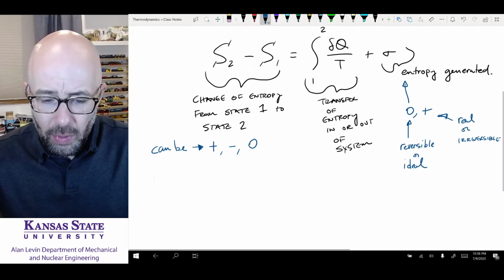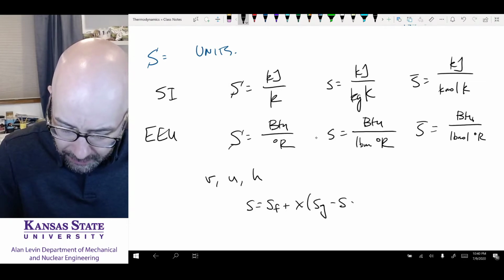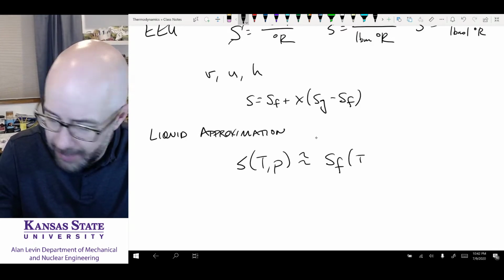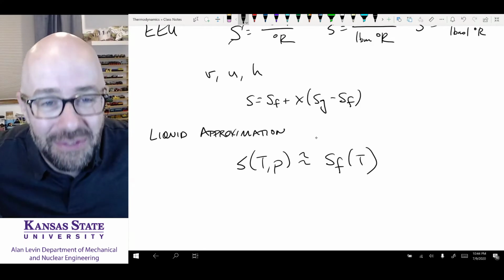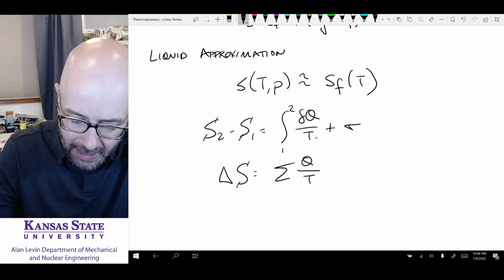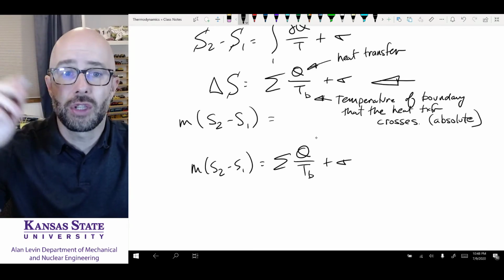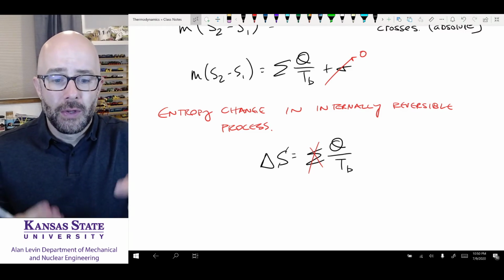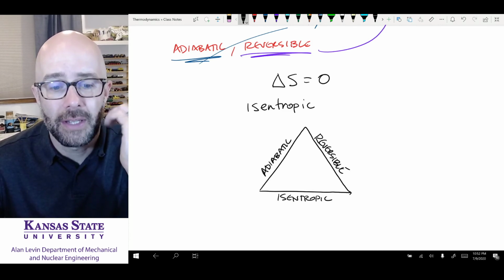Lecture 24 Second Law Reversible